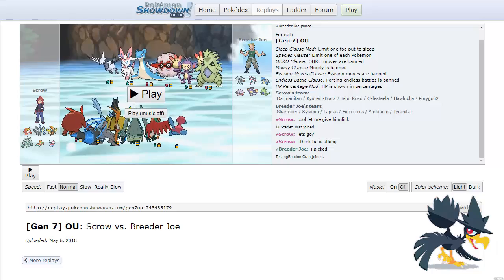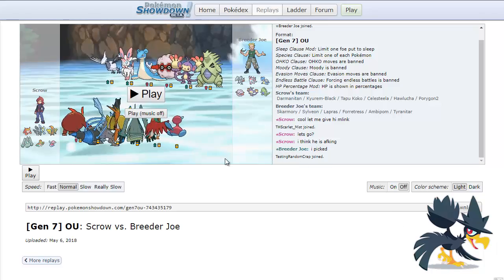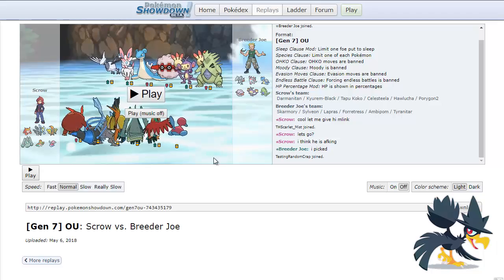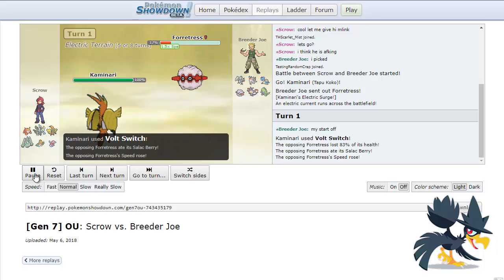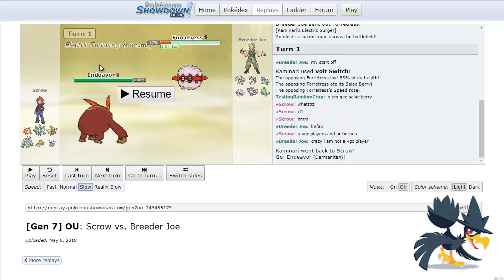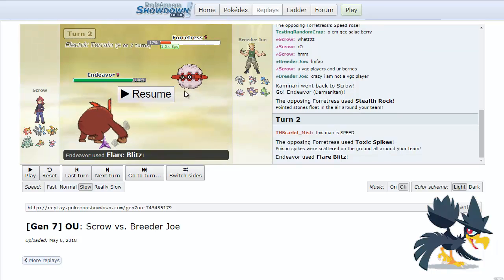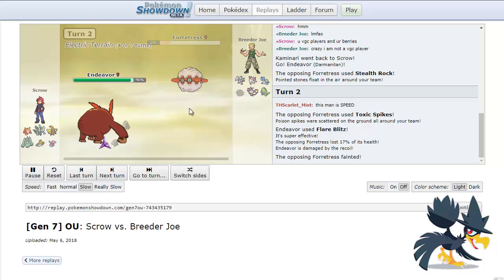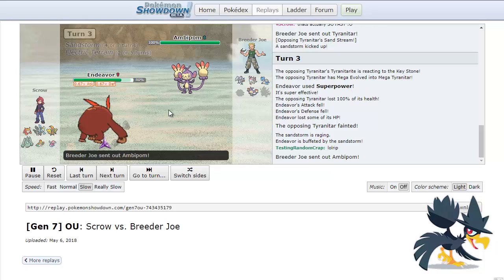"JUICY Berry to the BERRY HOUSE!" TDL S1W4 Battle vs Breed N' Brocks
Greetings Techs here's another battle from the TDL. Brought some Berry to the berry house :D Juice or not?!